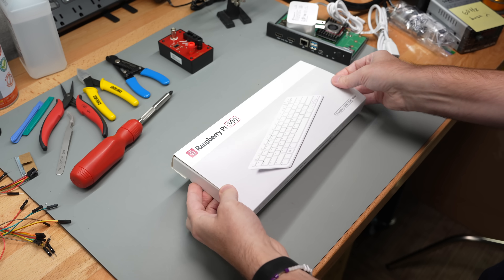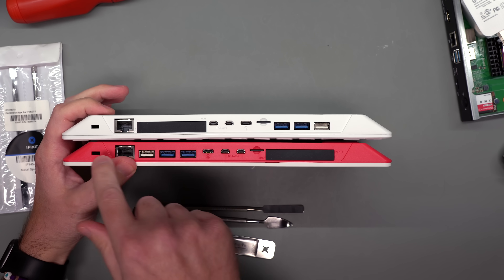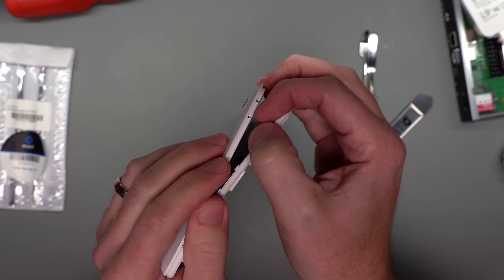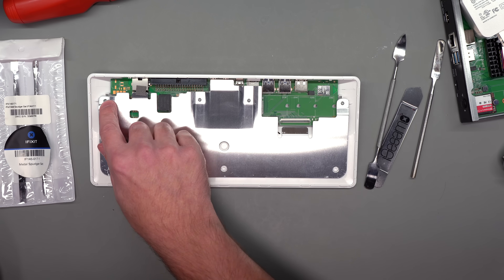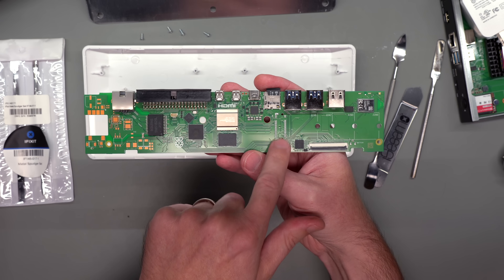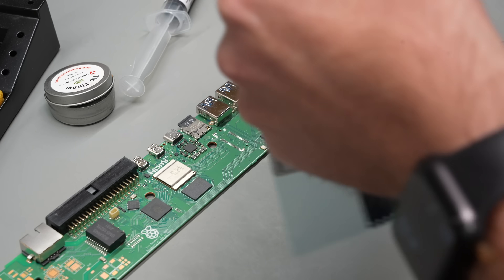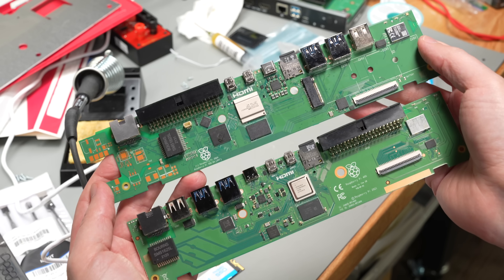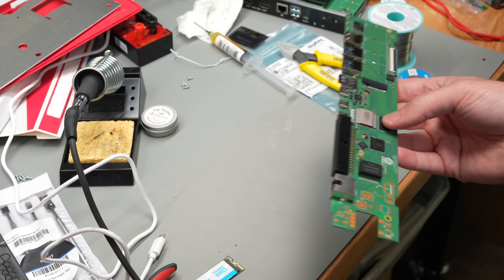What's inside the Raspberry Pi 500?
I tear down Raspberry Pi's new Pi 500, a single board computer tucked inside a keyboard.

How easy is it to repair? What's inside? And can we fix the missing M.2 connector?

Contents:

00:00 - Pi 500 Overview
02:08 - Compared to Pi 400
04:32 - Let's crack this case!
05:58 - A new keyboard
06:44 - Passive heatsink
08:46 - The SBC hiding inside
12:46 - Grade-school level M.2 soldering
14:33 - Does an NVMe SSD work?
16:08 - Fresh eyes and solder that's unwise
17:36 - Pi 500 PCB vs Pi 400